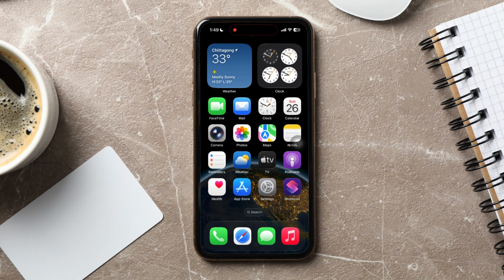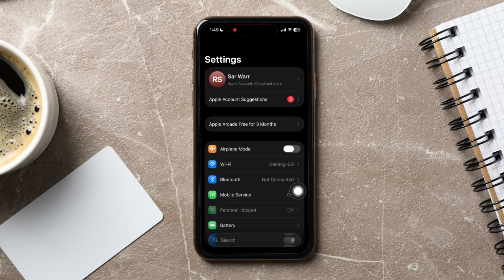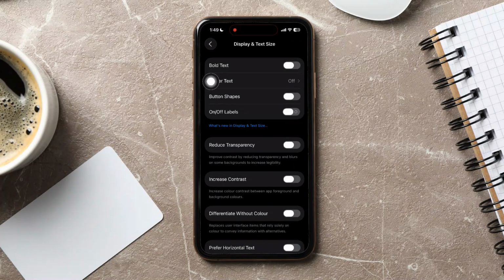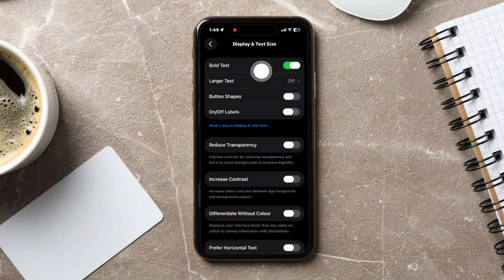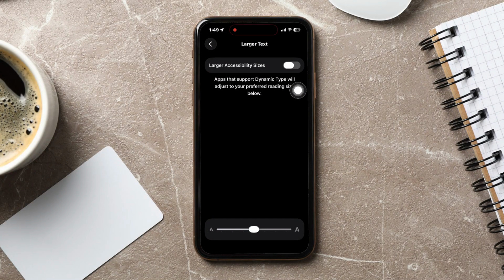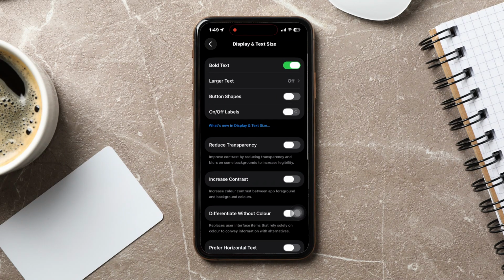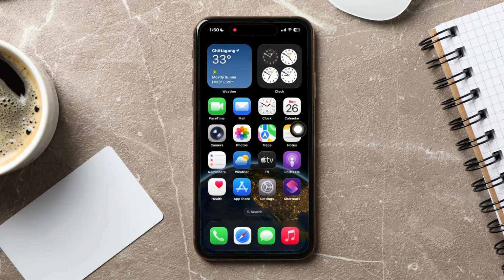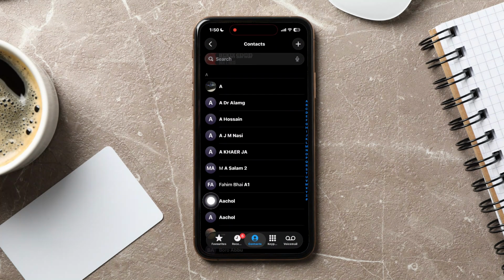How to Change Font on iPhone Contacts 2026 (Step-By-Step Tutorial)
In this video, I'll show you exactly how to change the font on your iPhone contacts to make them easier to read and more personalized. You'll discover the built-in accessibility settings that let you customize text size and style throughout your contacts app without needing any third-party applications. I'll guide you step-by-step through the Settings menu to adjust font size, enable bold text, and modify display settings that will transform how your contacts appear. We'll also explore how these changes affect not just your contacts but other apps across your iPhone, giving you a more comfortable viewing experience overall. I'll demonstrate the difference between the various text size options and show you how to find the perfect balance for your needs. Whether you have vision concerns or simply prefer larger, bolder text for better readability, these simple adjustments will make managing your contacts much more enjoyable. Plus, I'll share some bonus tips for organizing your contacts more effectively once you've got the perfect font setup.